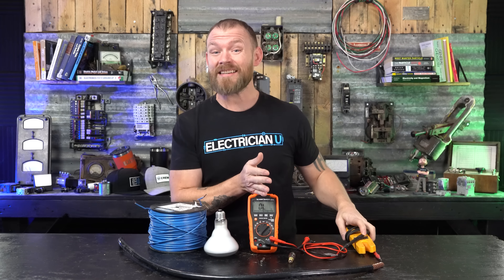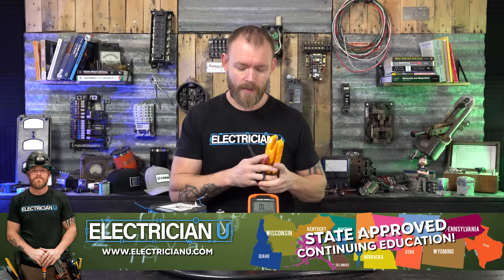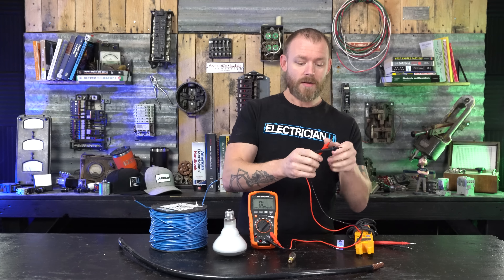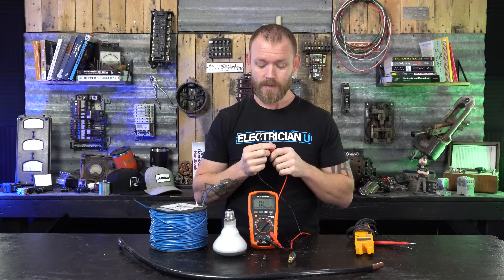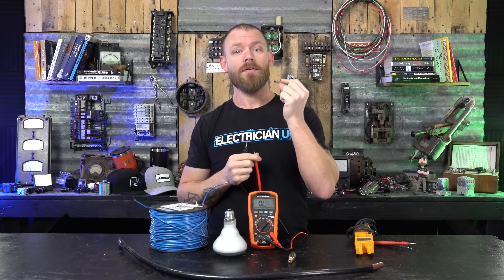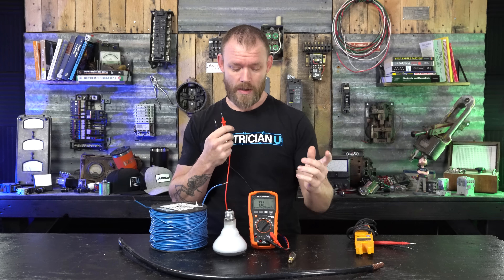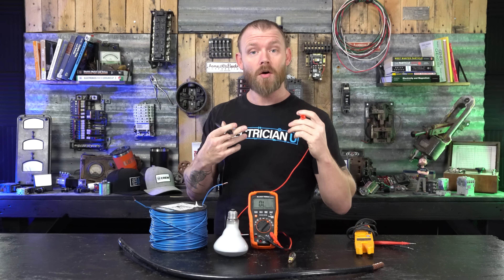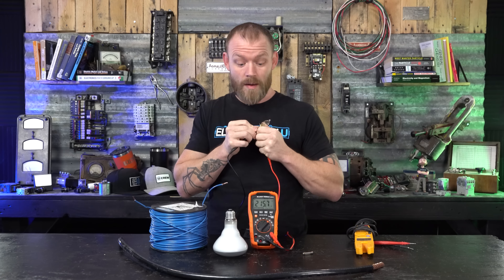How to Test for Resistance? What is Continuity?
Most electricians know how to use our meters to troubleshoot power issues by finding voltage and amperage. But what about using them to find Ohms or Continuity? And what are those values good for? In todays episode of Electrician U, Dustin explains how to use your meter to get these values and what those values could be used for in the field.

-Audio lessons
-Forum

-State Approved
-Video Based

-2017, 2020, and 2023 NEC versions
-300 Question Online Code Cannon (not license specific, all code)

First, be aware that different meters will produce different value ranges. Most electricians in the field don’t carry our DMM (digital multi meters) with us everywhere. They are rather large and susceptible to damage, so are usually kept in the truck. Instead, we probably will have our Ampere Meter with us. An amp meter may read in thousandths of ohms whereas a DMM may read exactly what the ohms are. Something to keep in mind. Also, when using your DMM, make sure you are following the instructions for your particular meter and plug the leads in the correct ports on the meter. And finally, when using your DMM OR Amp Meter, do not check for continuity on an energized circuit. Most meters are fused to protect themselves, but checking for continuity or Ohms on an energized circuit will certainly blow that fuse.
Some meters will have the continuity and resistance setting at the same place on the dial. Some are different settings. For continuity, look for the little speaker symbol. For ohms specifically, look for the Ohms symbol (or the Greek letter for Omega) which looks sort of like an inverted horseshoe. To check for either continuity or Ohms on either meter, simply turn the dial to the setting you want and place one lead on one end of the wire (or whatever you are testing) and one on the other. If your meter howls at you, it is sensing that a complete loop has been made. If the meter is on Ohms vs Continuity the meter should display the amount of ohms worth of resistance.
But what are those values good for out in the field? Well, you could use the continuity setting to see if a fuse or filament type lamp (not a CFL) is good. Put one lead on each end and if there is continuity, then the fuse is viable. Or maybe you need to run wire to a piece of heating equipment that isn’t labeled as to its amperage. You could test across the heating element to see how much resistance it holds. Then using Ohms law, you can figure out how many amps it will draw and then you can base your wire size upon that. So, for instance if you had a 240 piece of equipment with a heating element of 5.77 ohms, by applying Ohms Law (Amps=Voltage Divided by Resistance) you will see that the equipment will draw 41.6 amps (plus any other items within the equipment like a blower motor).